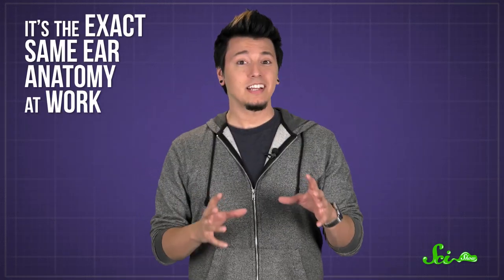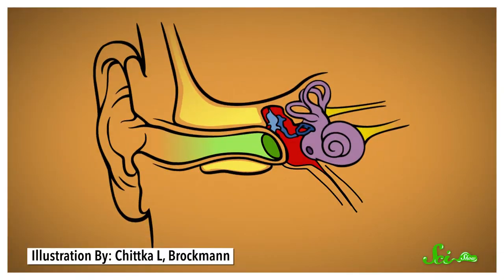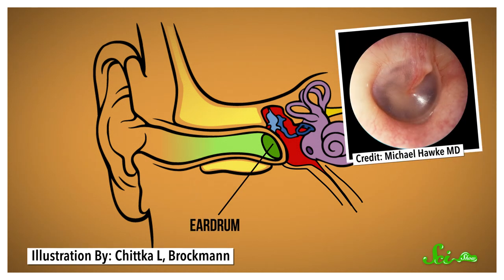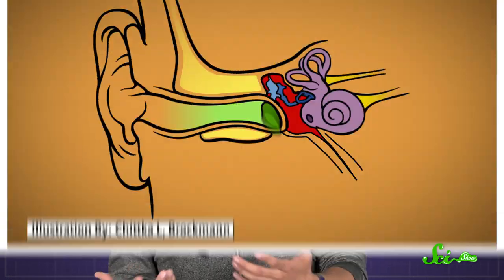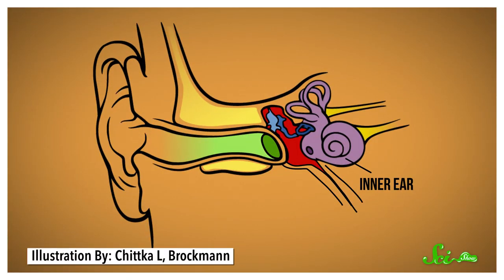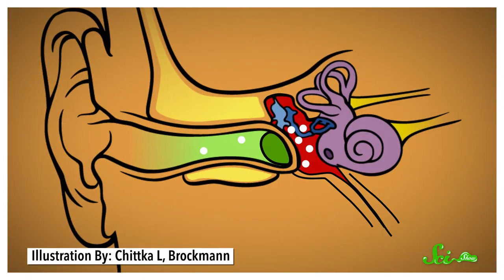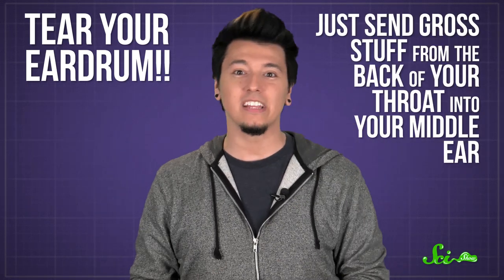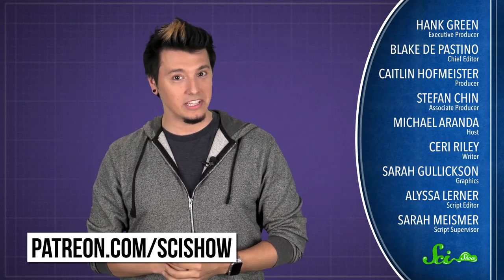Why Do My Ears Pop?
We’ve all experienced it, that annoying pressure in our head when we’re flying in a plane or a storm front comes in, then it pops! Find out how this popping happens and things to avoid so you don’t harm your ears.